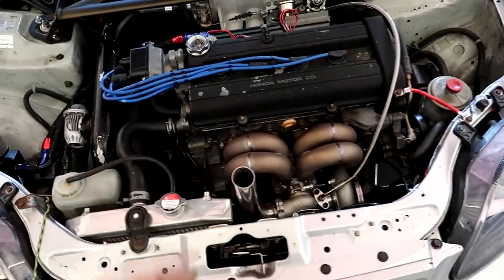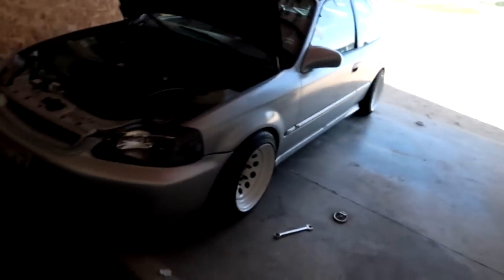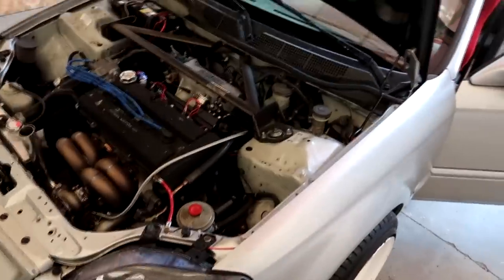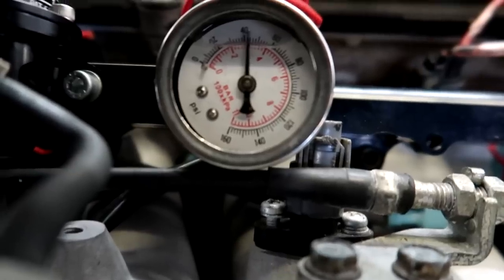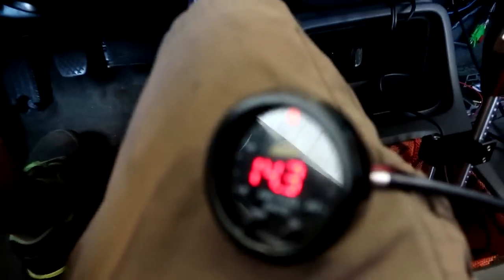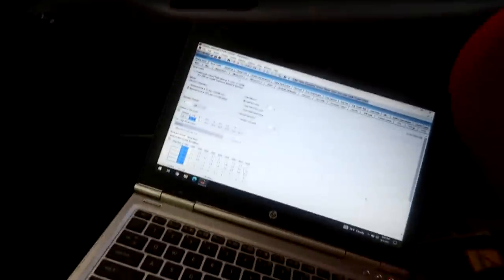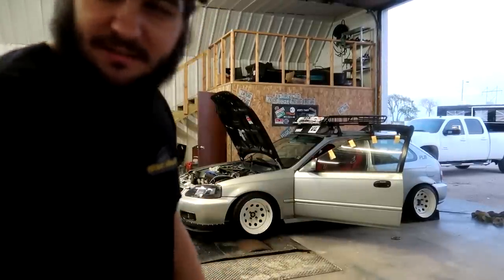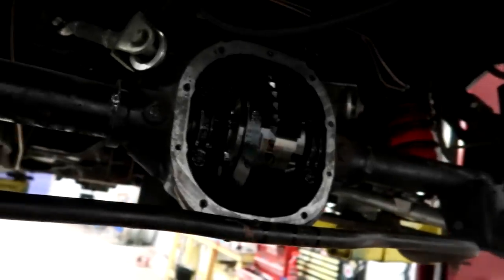Big Turbo B18 Non Vtec Dyno Tune Ek Civic Honda Hatch Hondata S300 Tuning Boost Control